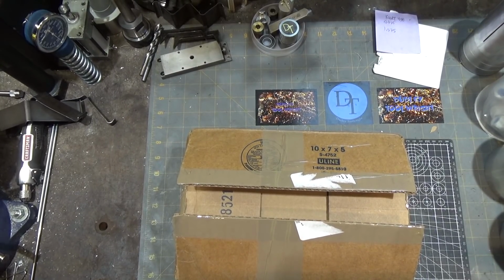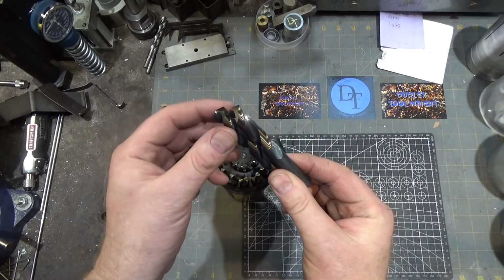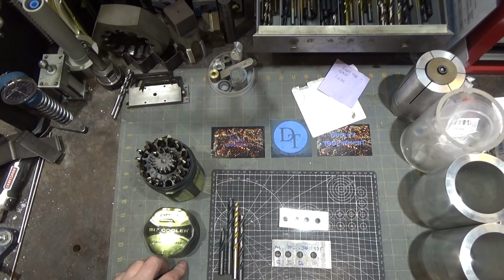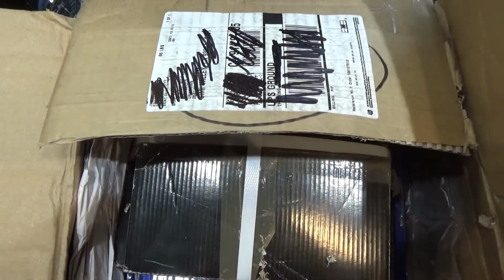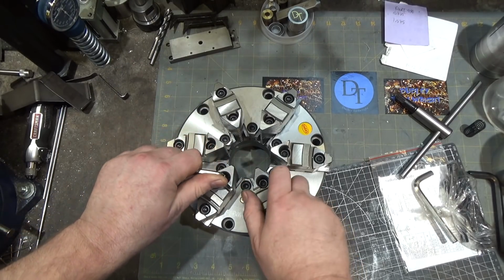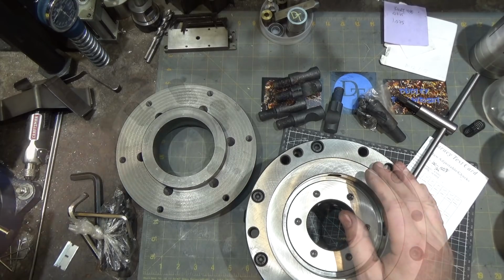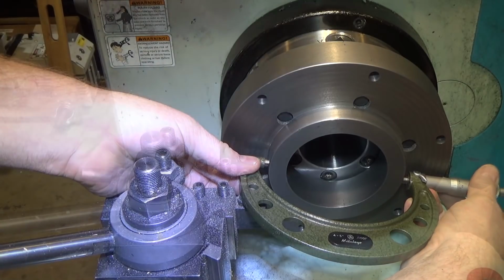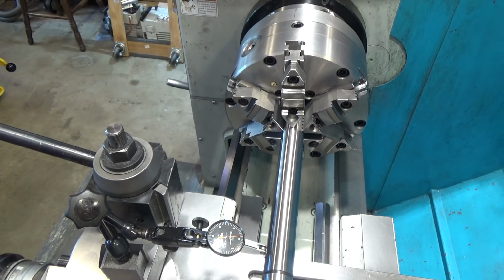QTR 55 Drill America Bit Set and Shars Tools 8" 6-Jaw Chuck